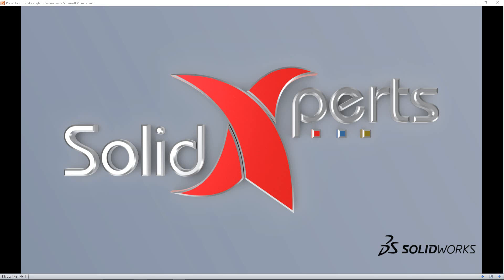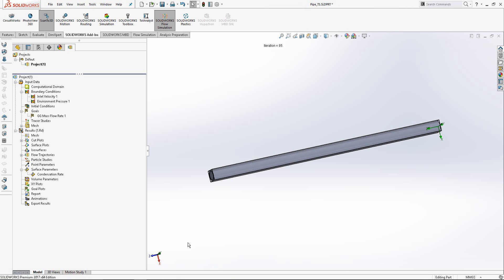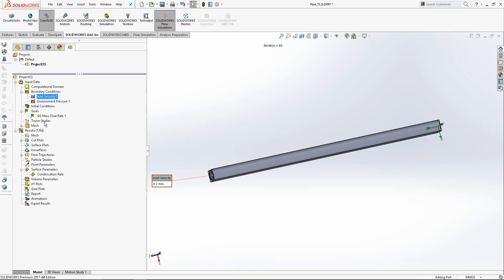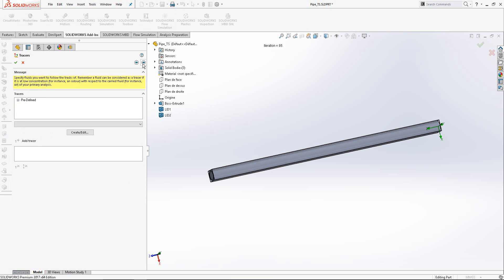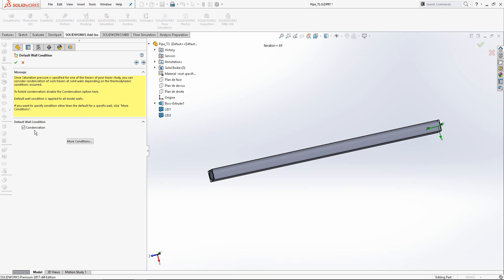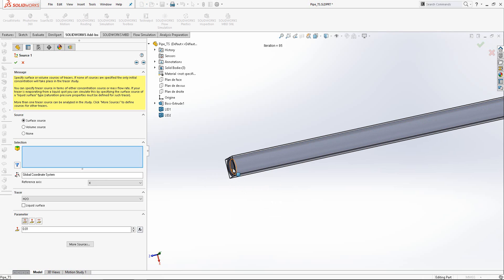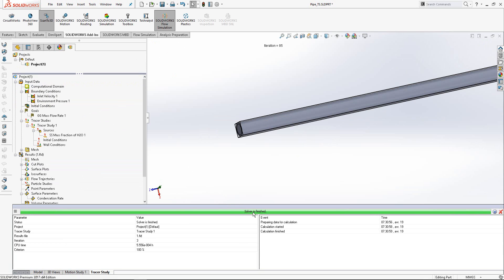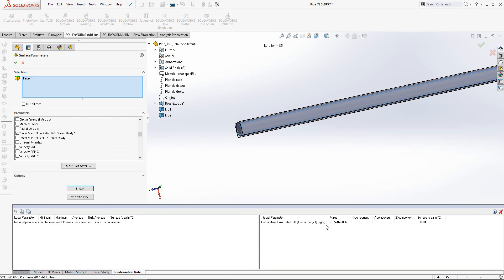SOLIDWORKS Flow Simulation - The Condensation Rate - May 2017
Calculate the condensation rate when hot steam passes through a cold pipe SOLIDWORKS using Flow Simulation for your analysis.